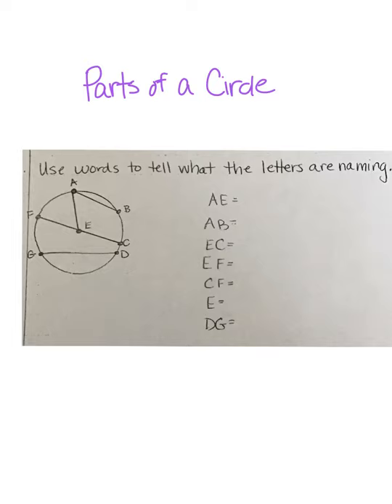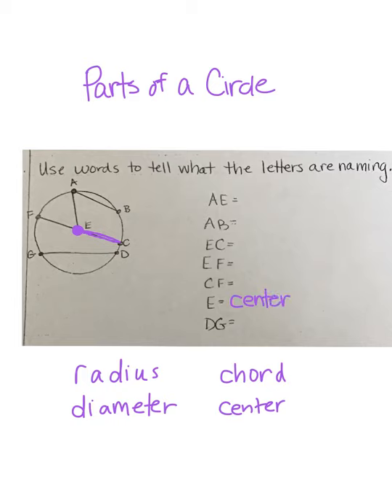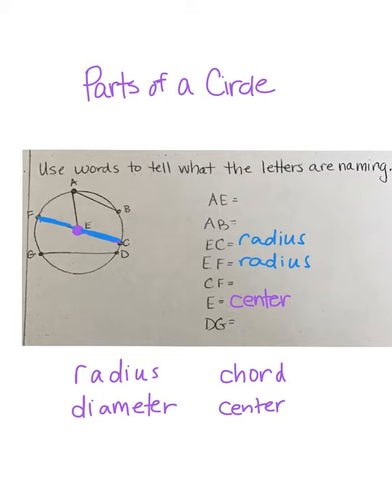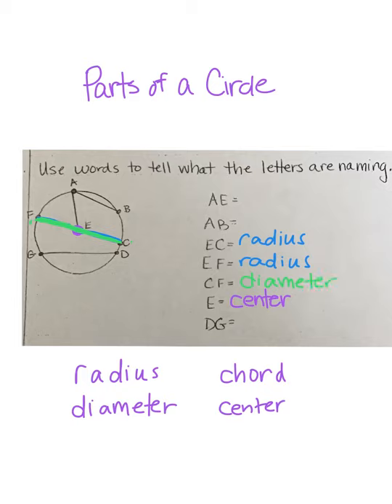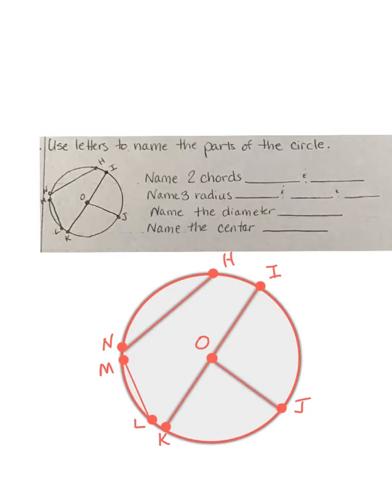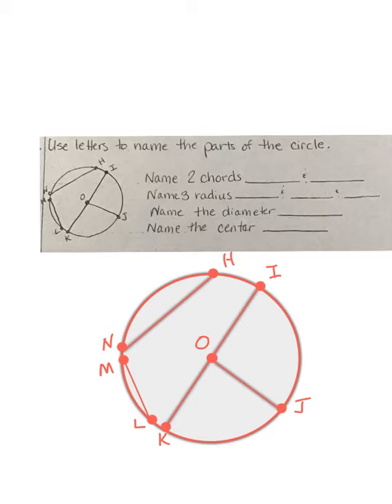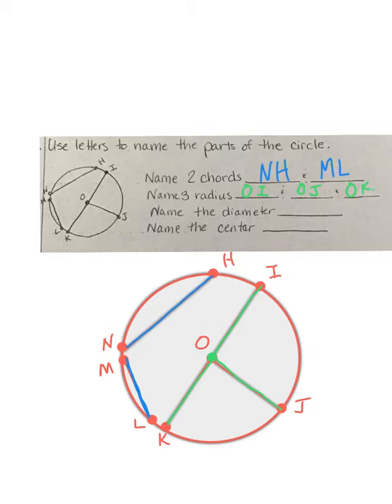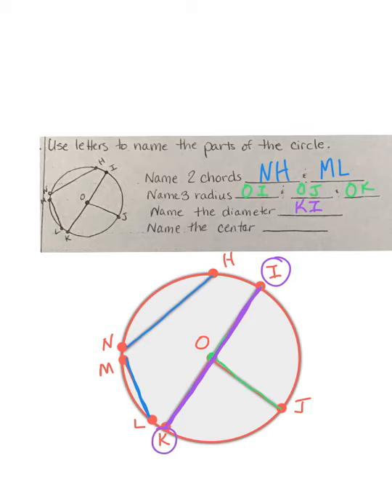5-7 parts of a circle